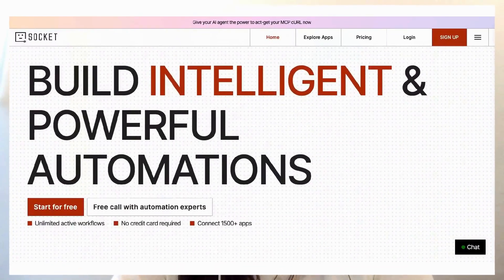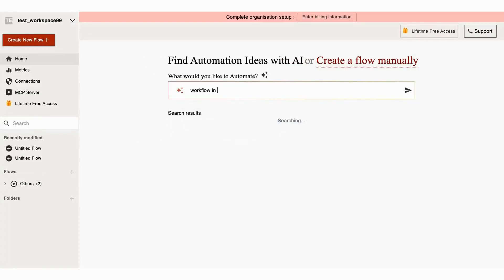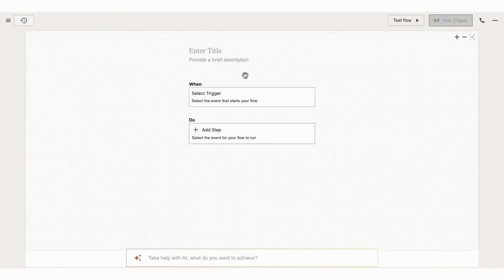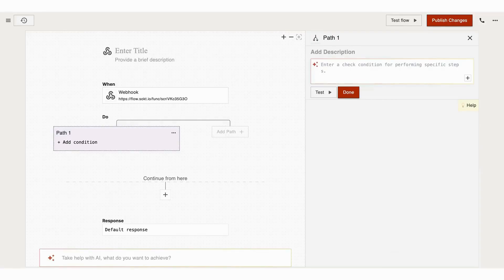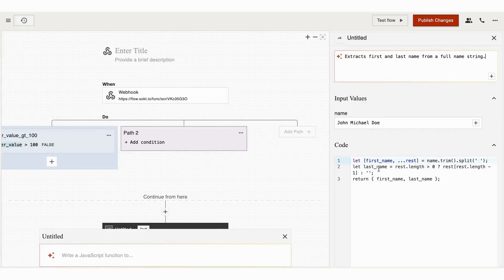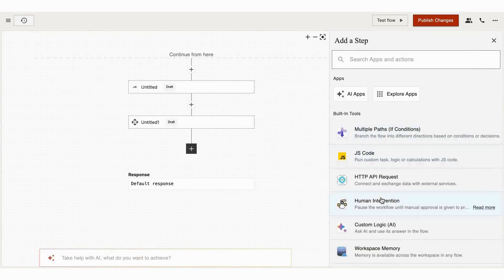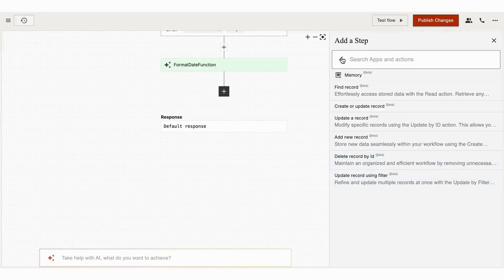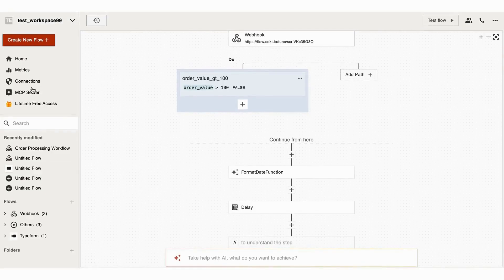This AI Tool Automates Your Workflows in 5 Minutes!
Unlock the Power of AI Automation with viaSocket

Discover how to streamline workflows, connect over 1,500 apps, and automate business processes without writing a single line of code. In this video, we provide a step-by-step tour of viaSocket, the ultimate AI automation tool for businesses.

What you will learn:

How to sign up and navigate the viaSocket dashboard

How to build workflows using simple natural language prompts

Using built-in tools like Multi-Path, JS Code, API Requests, Human Intervention, and more

Automating tasks across Gmail, Typeform, Slack, and other popular apps

This tutorial is ideal for beginners and professionals looking to create powerful automations in minutes.

Start your automation journey with viaSocket and improve productivity effortlessly.

Ready to build complex workflow automations without writing a single line of code? to get started.